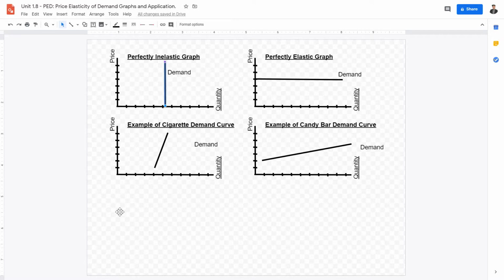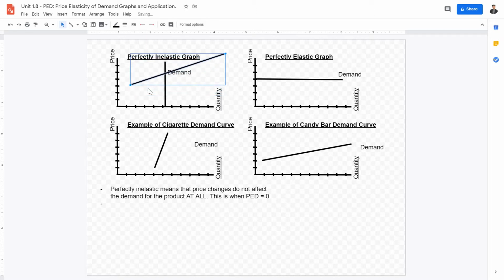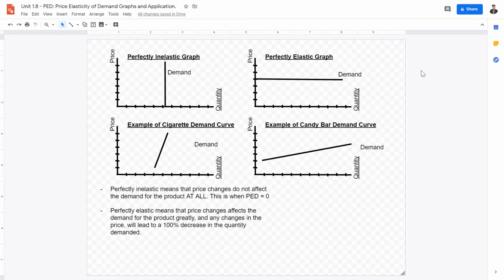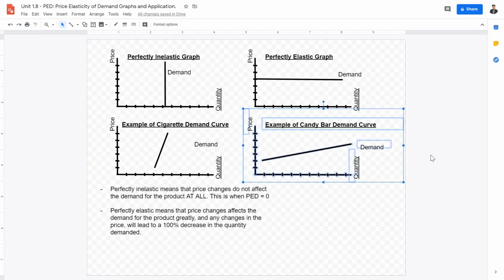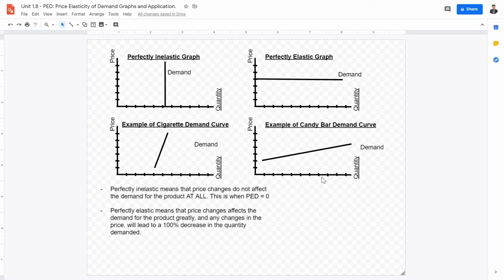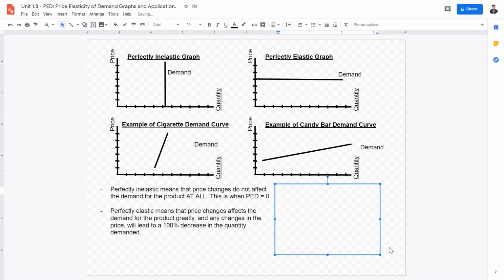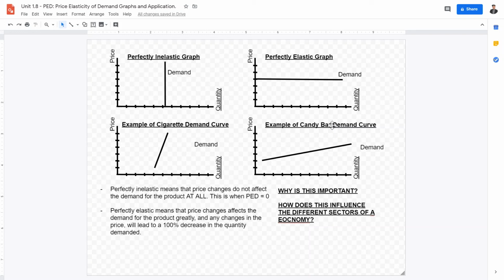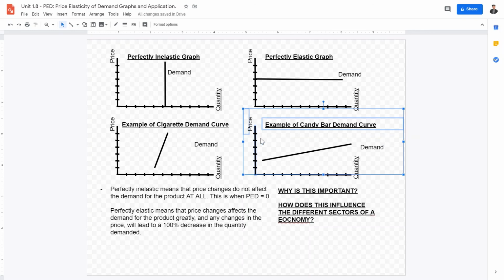PED *Price Elasticity of Demand* Graphs and Application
The Graphic form and application of the price elasticity of demand is important, for all IB economics HL and SL students to learn. For IB economics papers 1, 2, and papers 3. This video discusses the graphic interpretation and forms of perfectly elastic, and perfectly inelastic demand curves. With real life examples illistraiting the theoretical economic models of the demand curve.